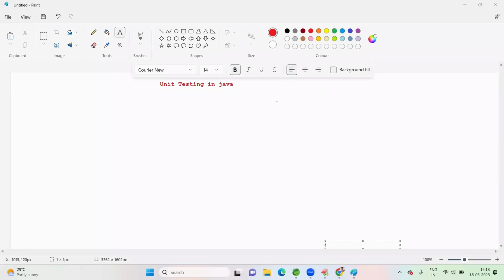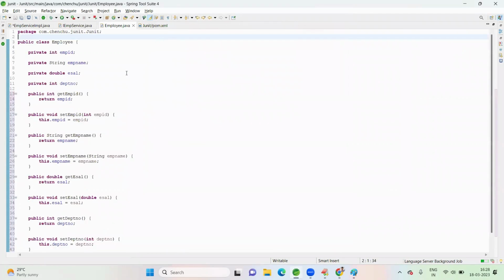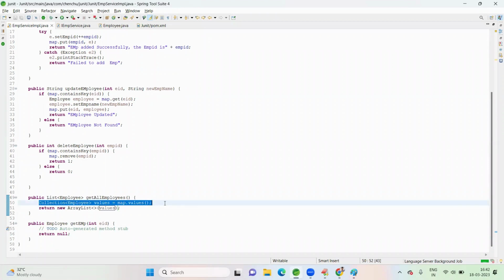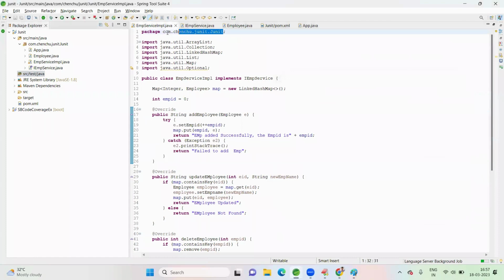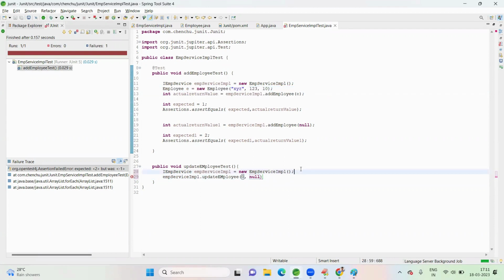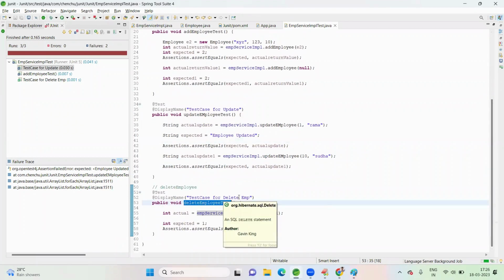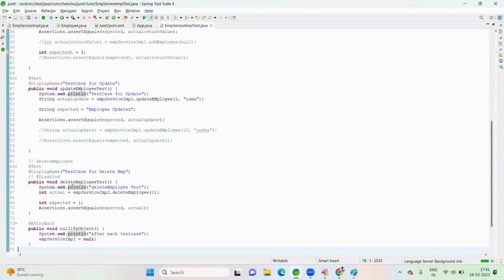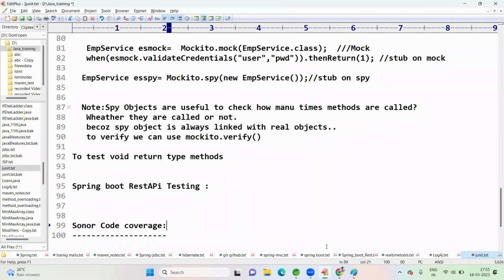74.Junit Introduction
Writing Test cases with Junit